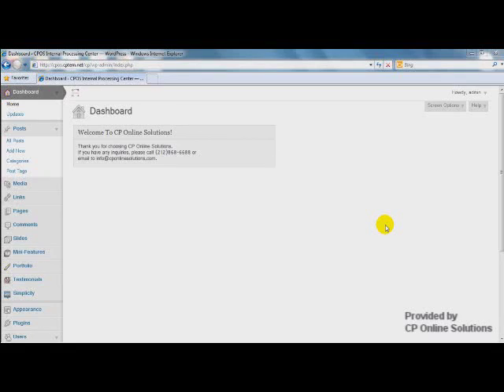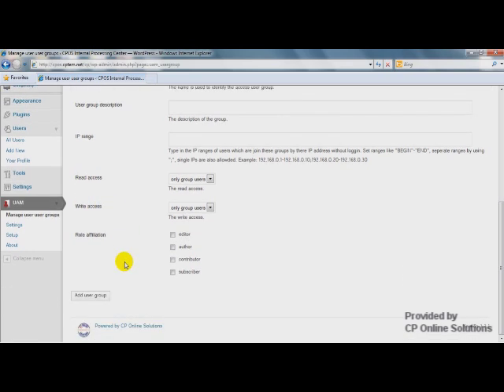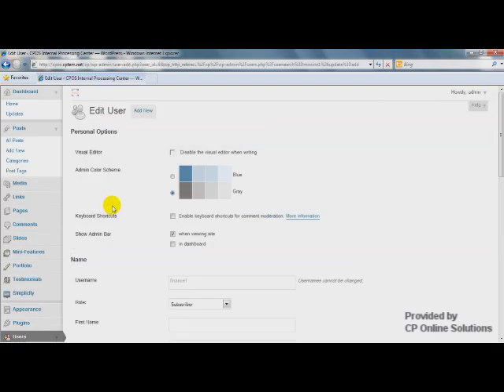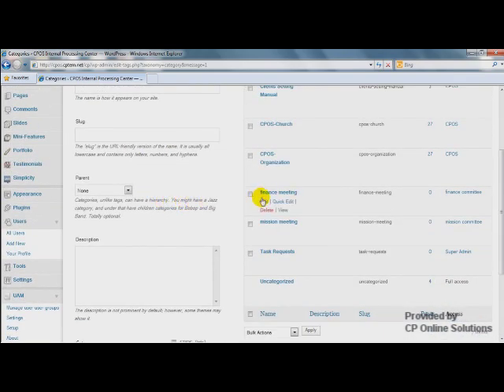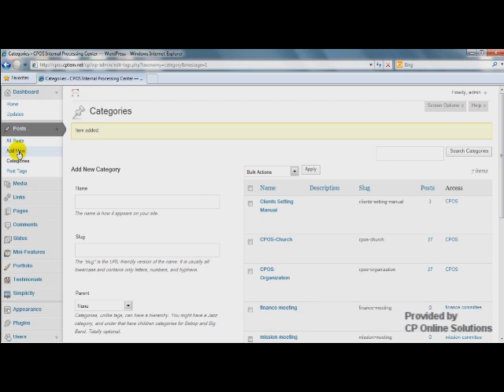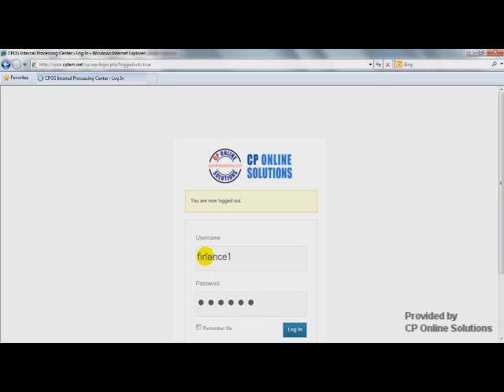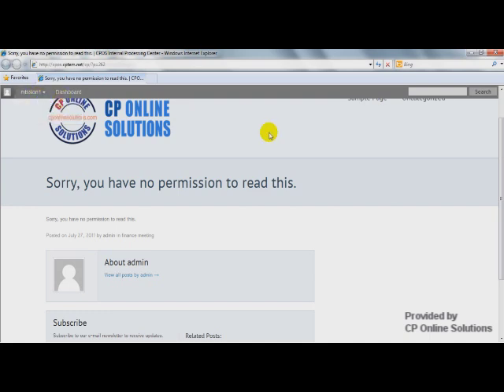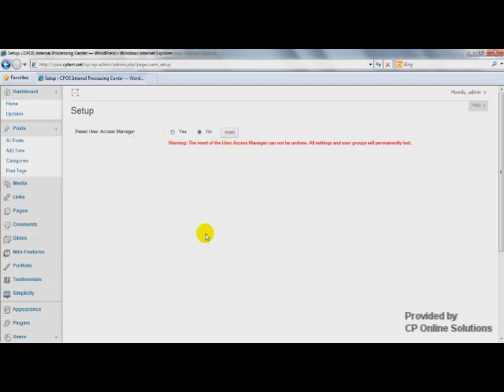Tutorial on how to use the User Access Manager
A tutorial video on how to set different permissions for different users. Provided by CP Online Solutions